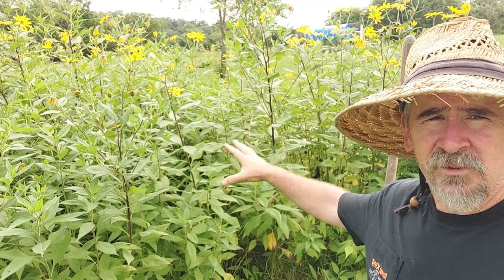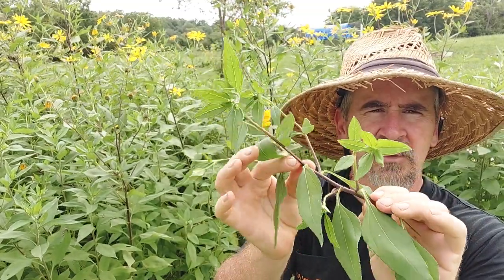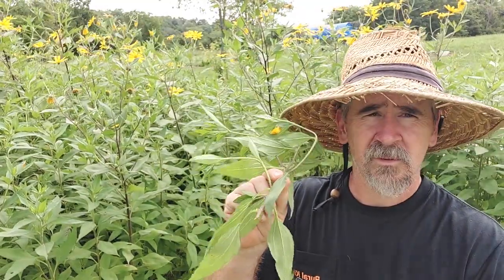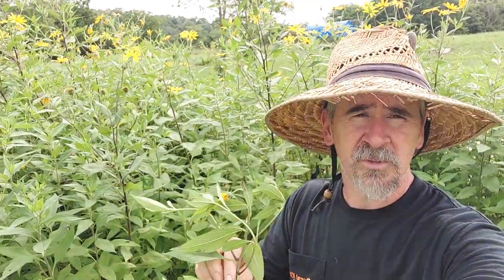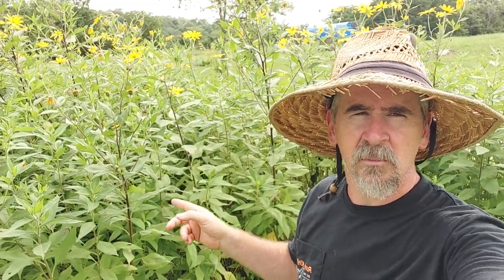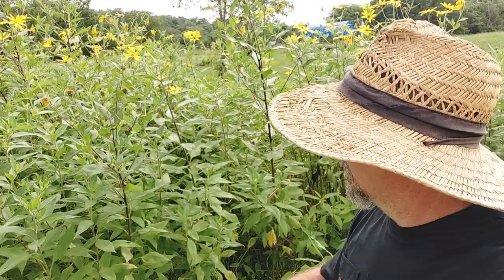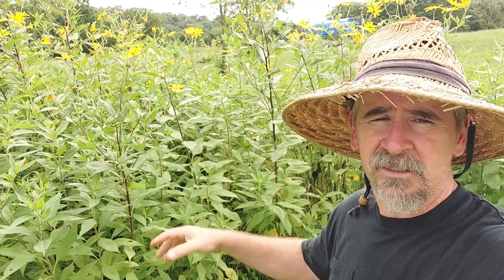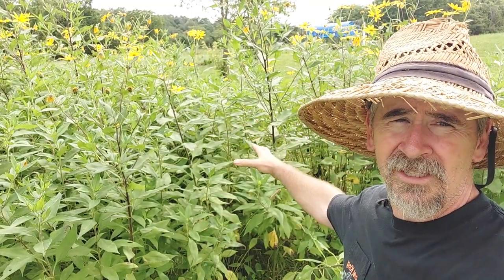jerusalem artichoke (sunchoke)